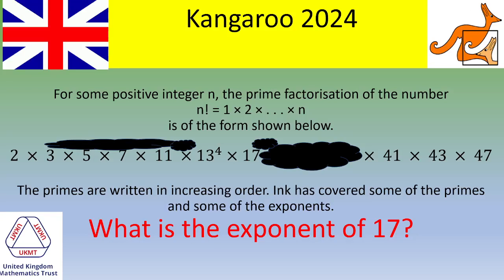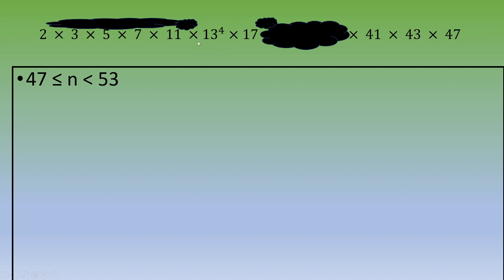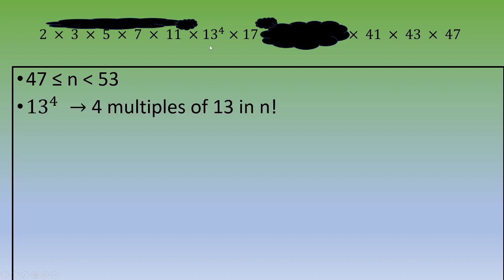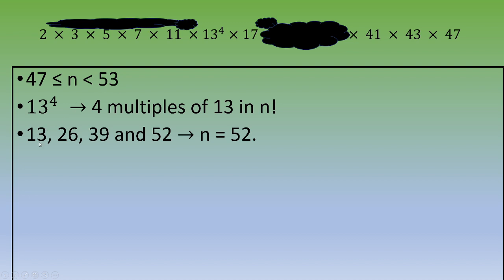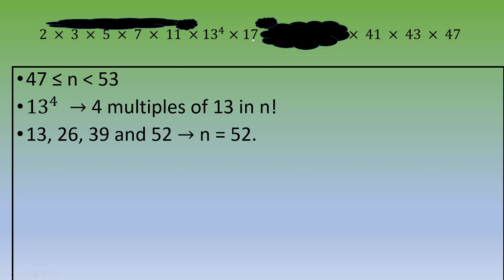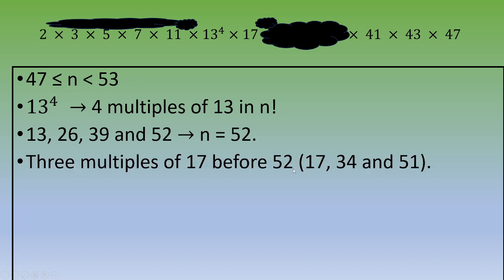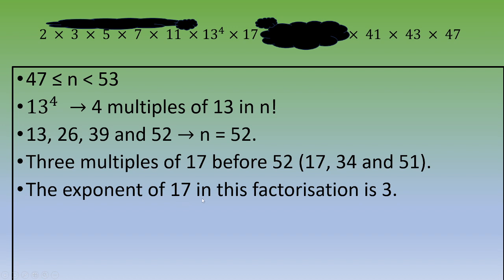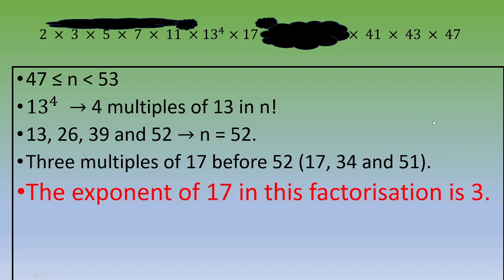Kangaroo 2024-British Mathematical Olympiad (junior) : prime factorisation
● A few Topics Covered in this Video:
1. prime number
2. factorial
3. prime factorisation
4. How to solve maths problems quickly

British Mathematical Olympiad (junior)- Kangaroo 2024: : an easy question to solve (mean)

British Mathematical Olympiad (junior) 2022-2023: : an easy question to solve (power rules)

England
British
BMO
UKMT
JMO
London
Kangaroo